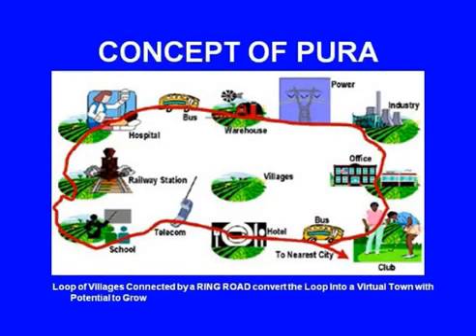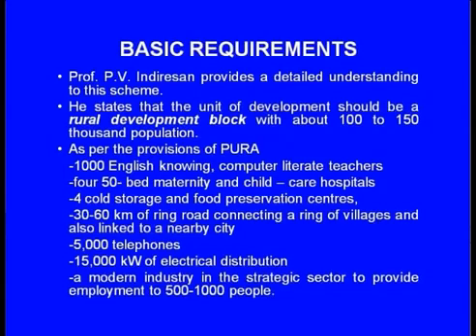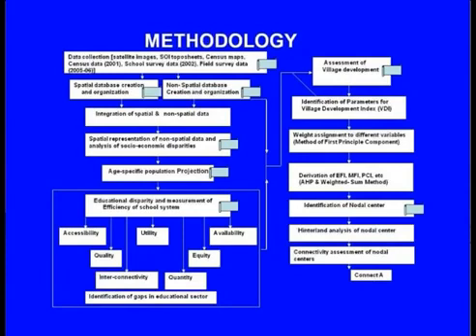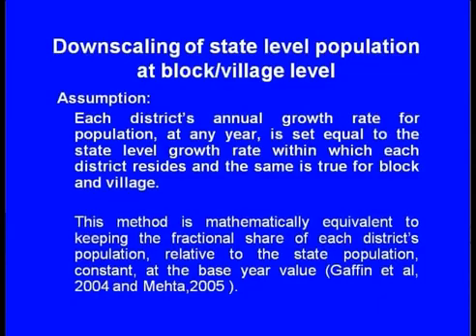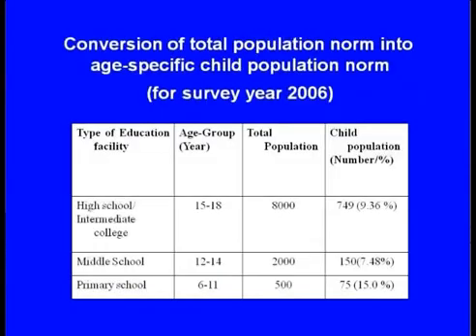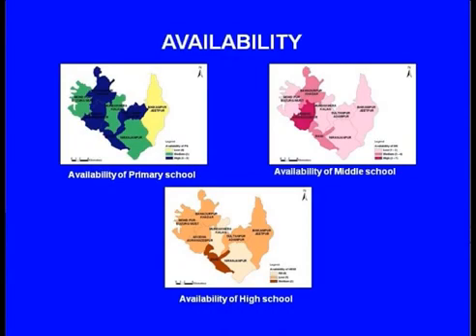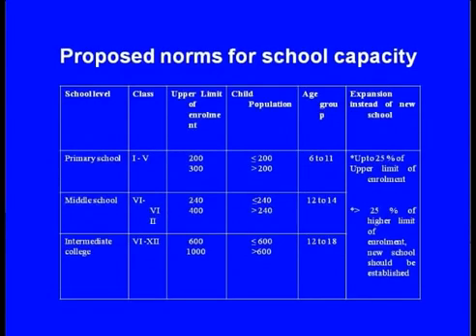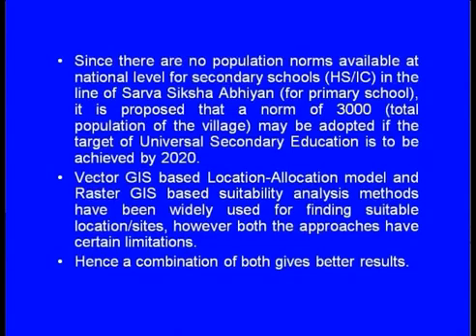About GIS and Rs scholarship